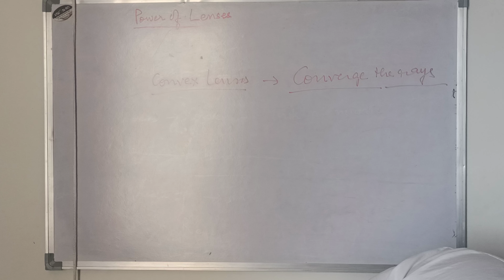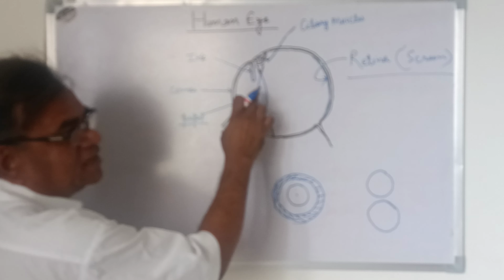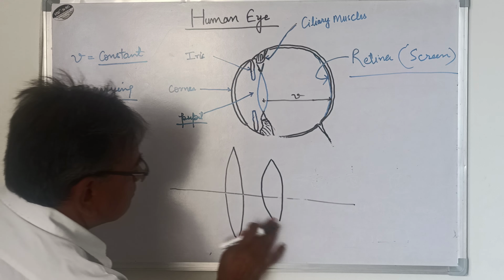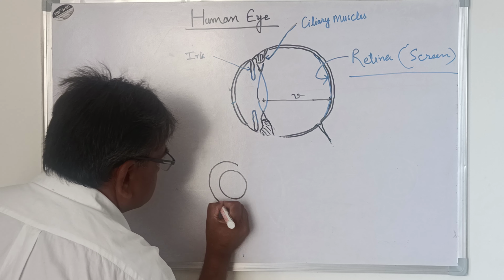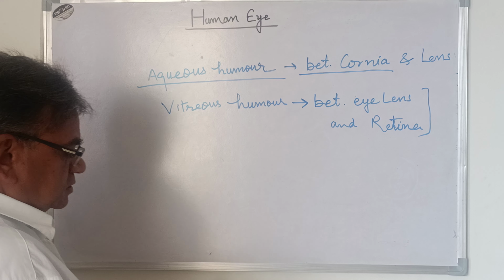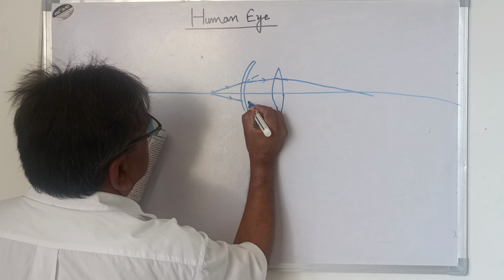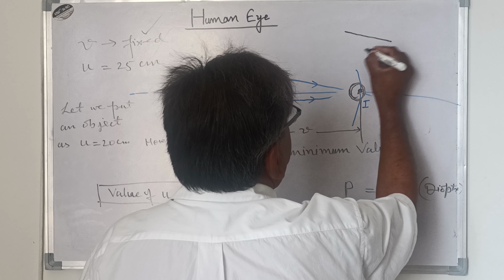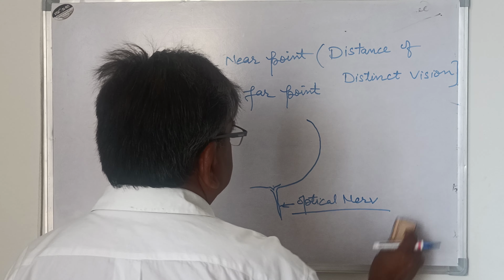NCERT, CBSE/UP BOARD CLASS Human eye = convex Lens.